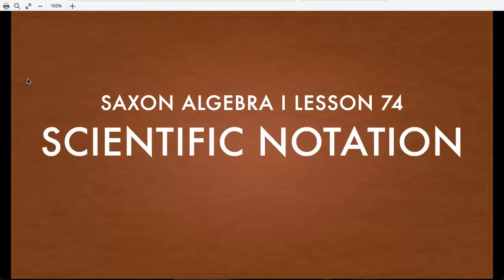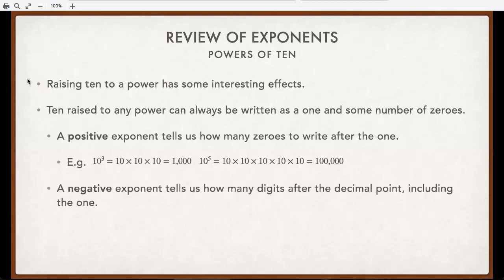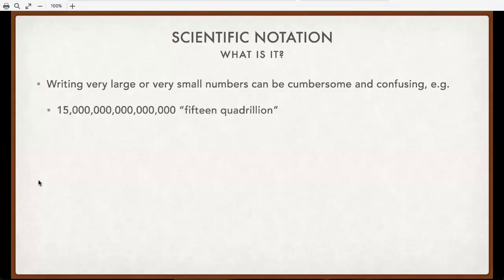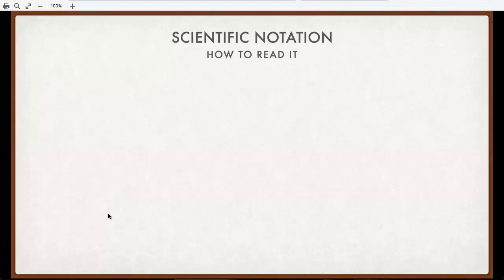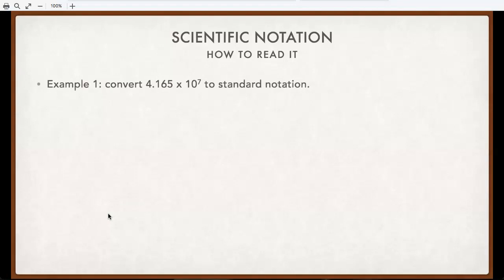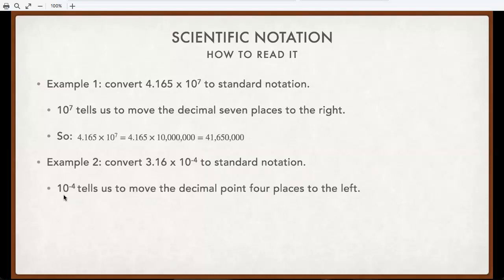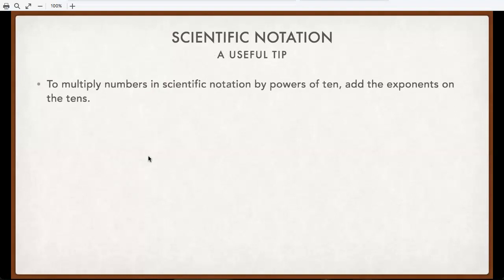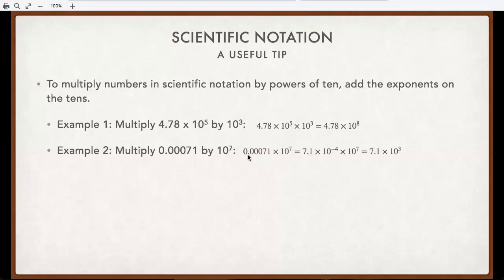Saxon Algebra I Lesson 74: Scientific Notation